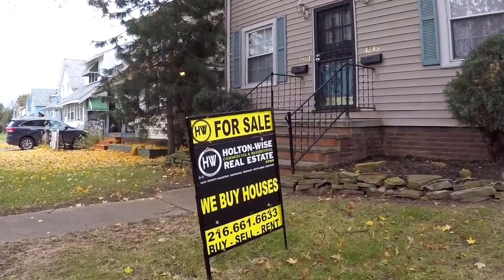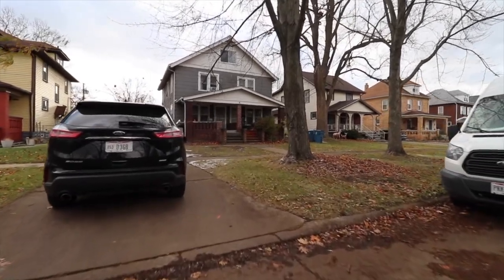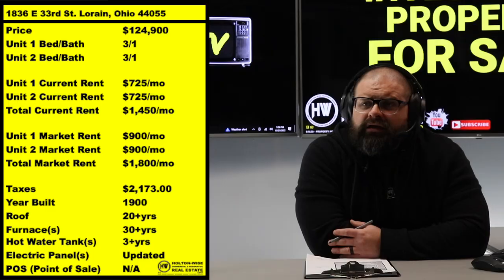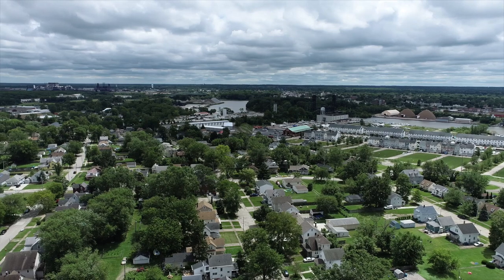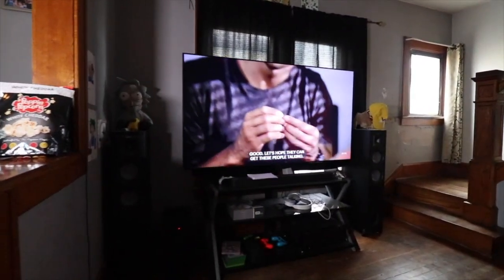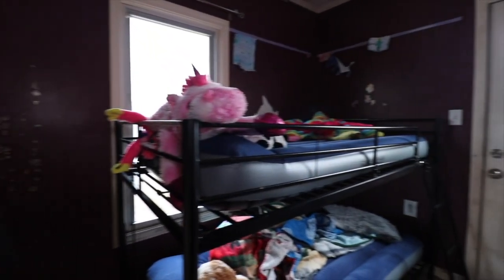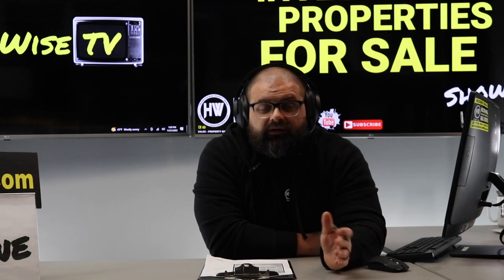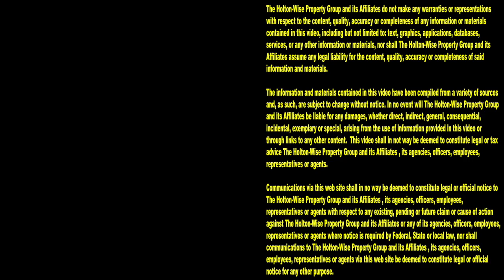I'm Shocked! So Much Money was Left on the Table | Investment Properties For Sale - 1836 E 33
Real estate investing makes a lot of money if you do it right. Thing is, not everyone invests in real estate the same way. Arguably, not everyone invests in real estate deals the right way either. Everyone has their own real estate investing strategies. In fact, it seems like some people don't have any real estate investing strategy at all. In some cases, a lack of investment strategy leads to a lot of money left on the table. Some of the best real estate investments are made when a buyer purchases a property that the previous owner mismanaged. During this episode of The Investment Properties For Sale Show, the HoltonWiseTV team is taking investors on a tour of a side by side duplex in Lorain, Ohio that's had a shocking amount of money left on the table. This Cleveland area duplex should be a cash cow, but the current owner has shockingly kept the tenant's rents much lower than the market rate in Lorain, Ohio. His loss, is your gain. Reach out to HoltonWise if you'd like to make money investing in real estate. HoltonWise is real estate investing made easy.

The Fed's 5th Straight Rate Increase is going to make us Millions | Ask James Wise 83

Oh Crap, Fannie Mae was Wrong! Mortgage Rates are NOT going Below 5% in 2023 | Ask James Wise 84

Harjeet Bhatti
Wintrust Mortgage

📺 HELPFUL RESOURCES
Holton-Wise FAQ